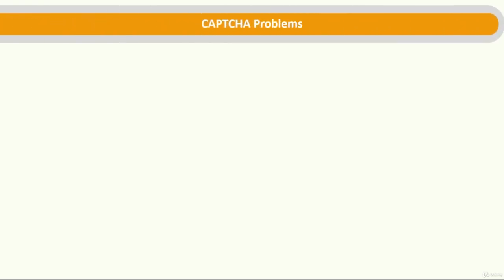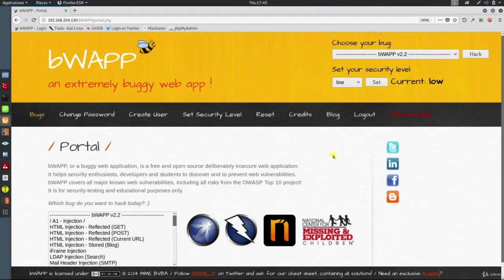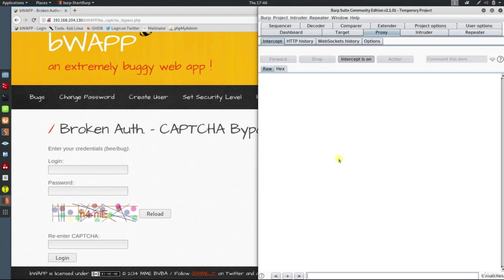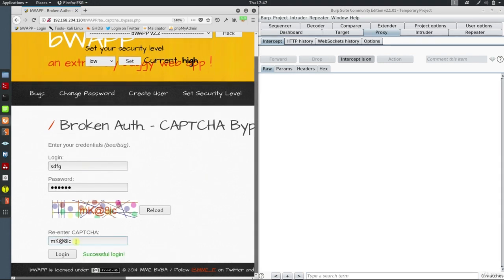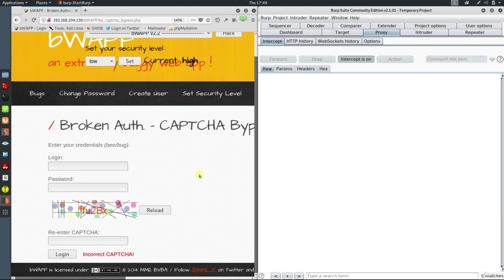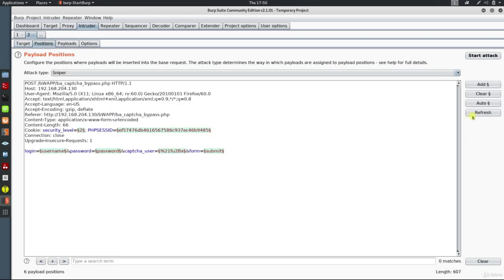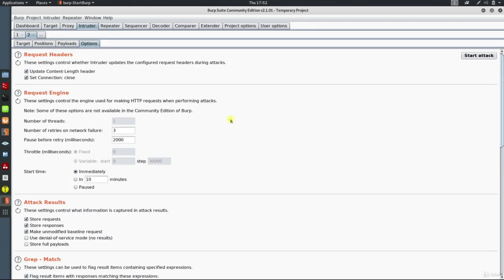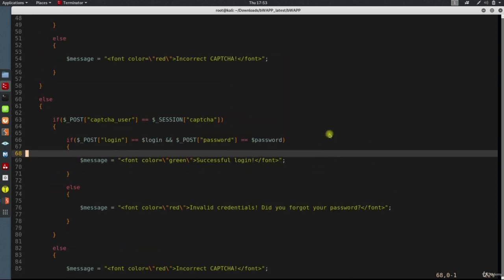06 - 007 - Attacking Insecure CAPTCHA Implementations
06 - 007 - Attacking Insecure CAPTCHA Implementations